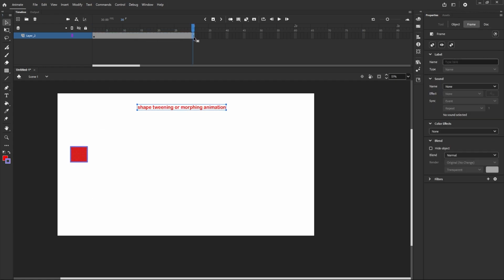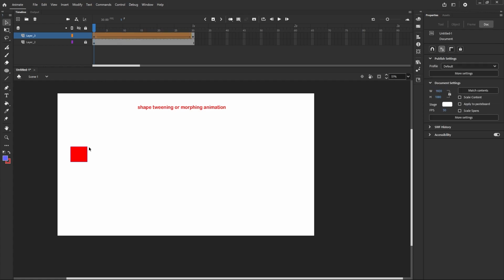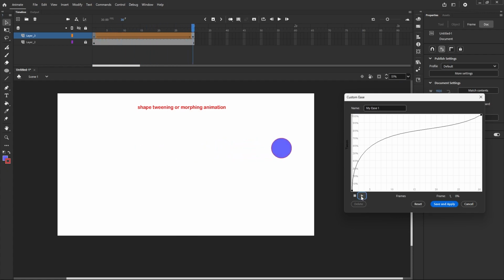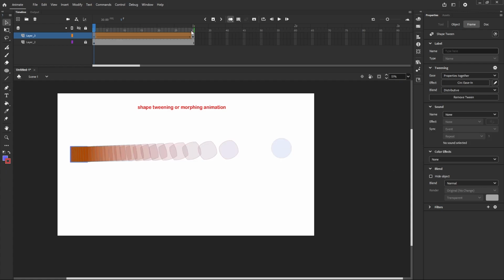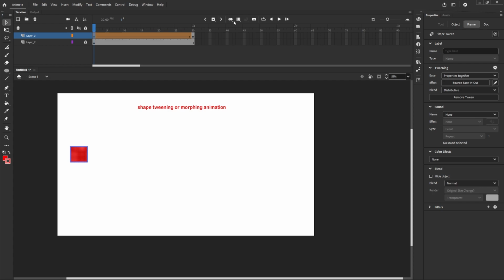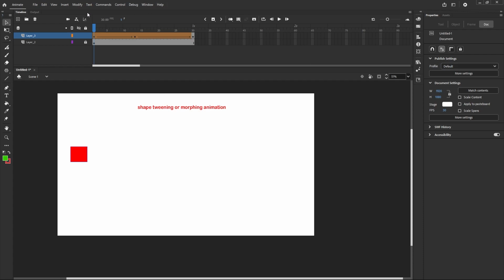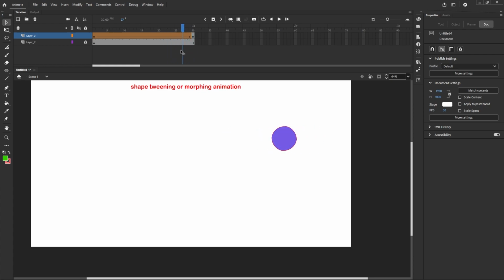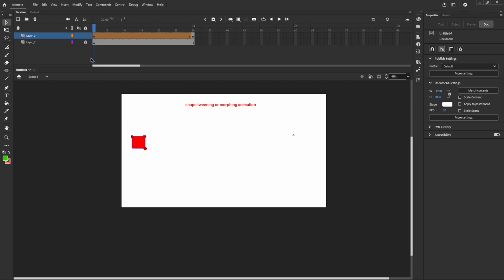animatecc shapetween tweenanimation 2danimation graphic flashanimation tools entertainment